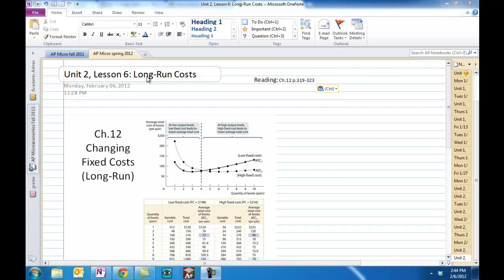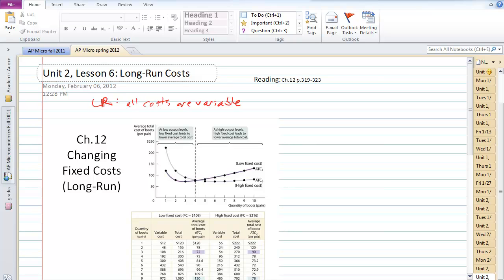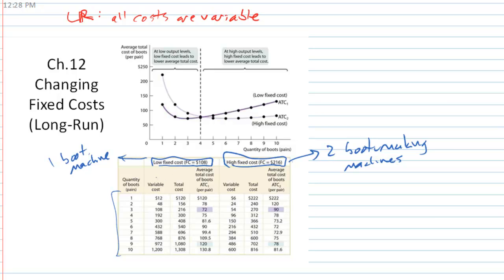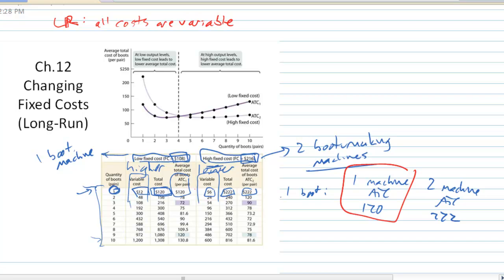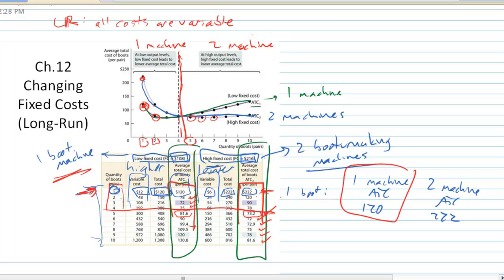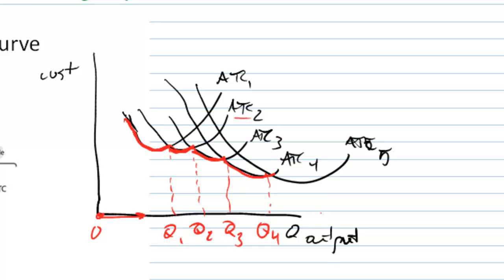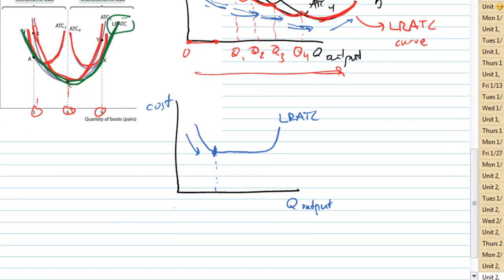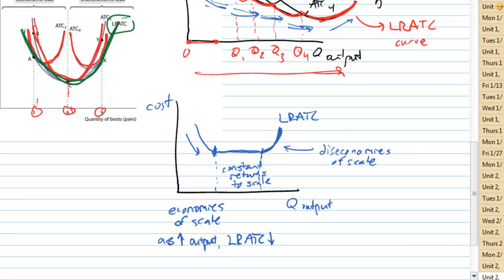AP Micro lesson 2 6